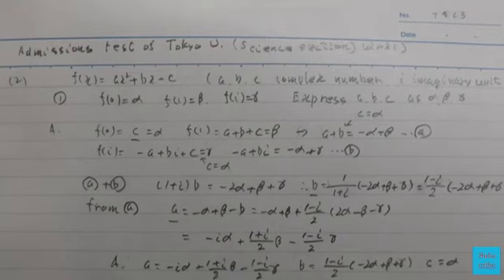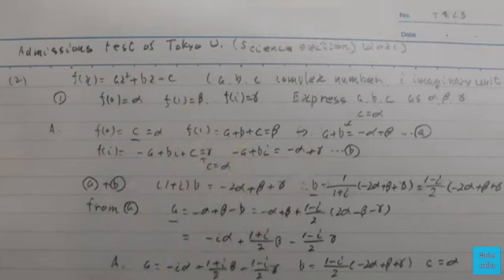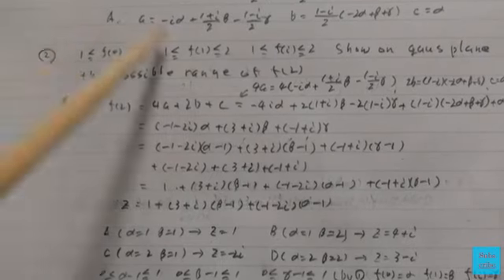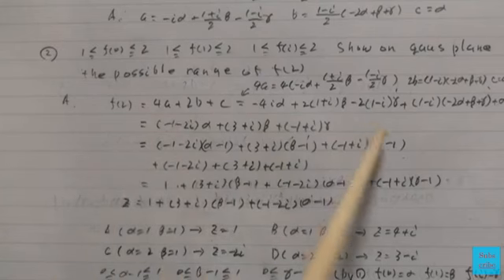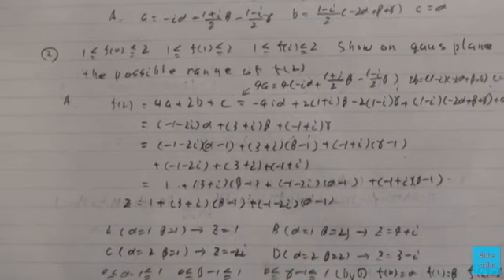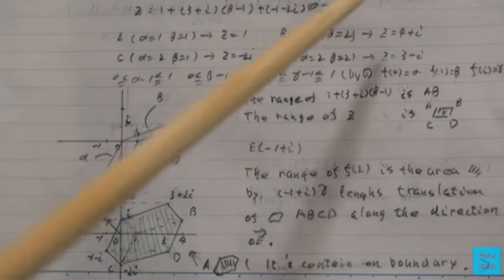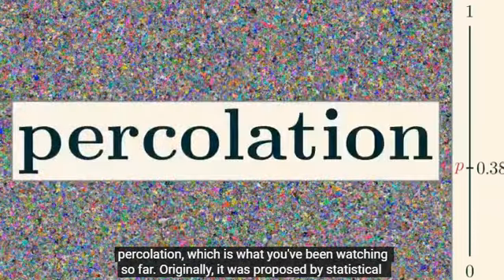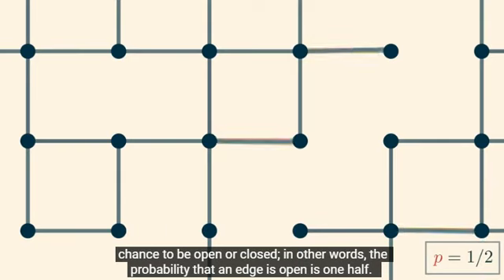問2 2023 01 26 14 16 17 426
2021年度東京大学理系入試問題 2番の解説です。合わせてコメントを寄せて下さい。